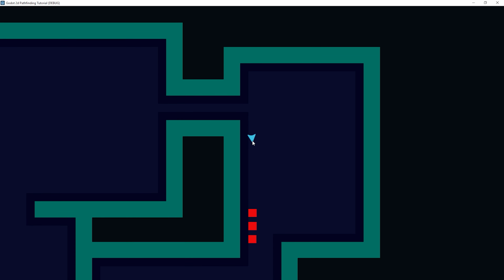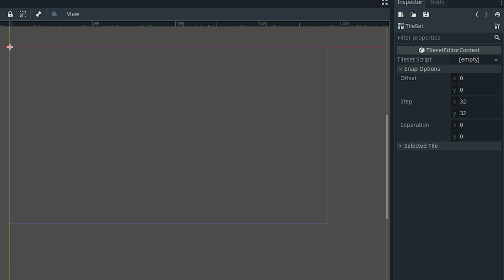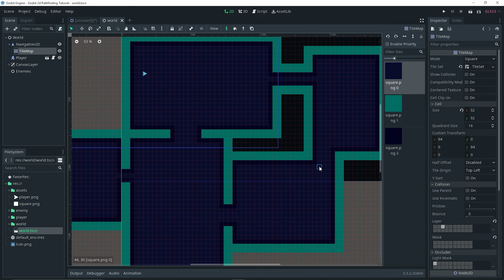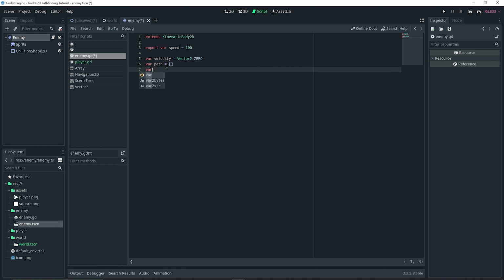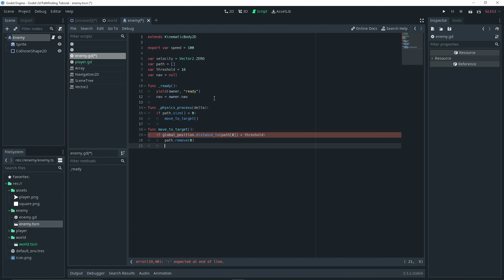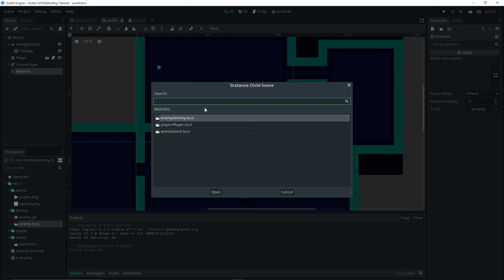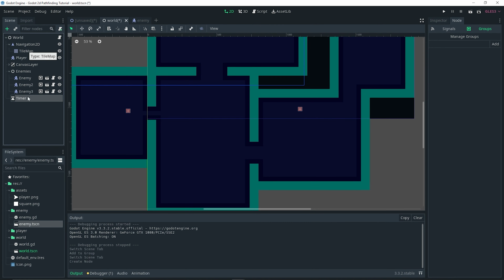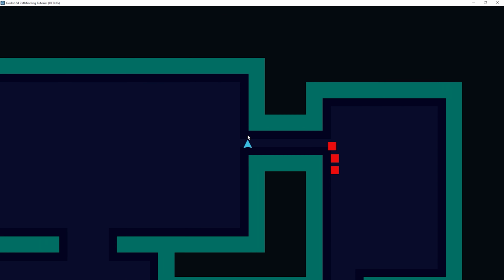Godot 2d Pathfinding in Mins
In this video I will be showing you how to setup 2d pathfinding in the Godot engine in mins. For this tutorial I am using Godot 3.3.2